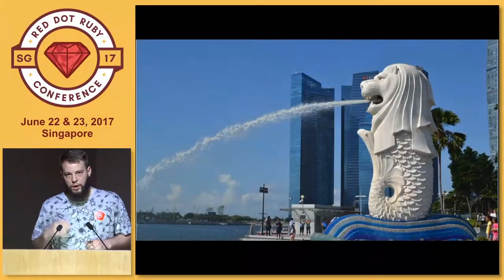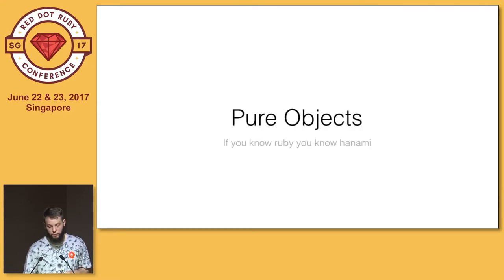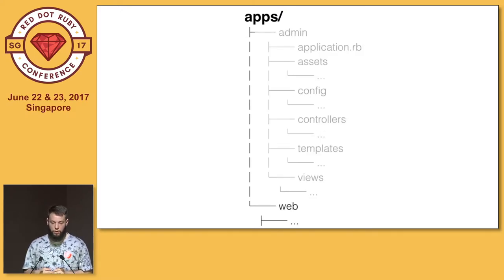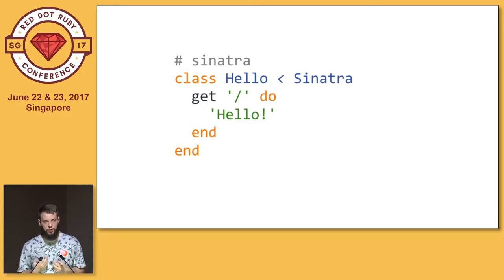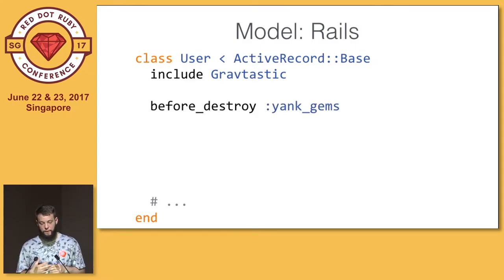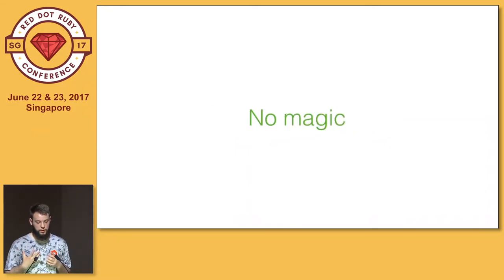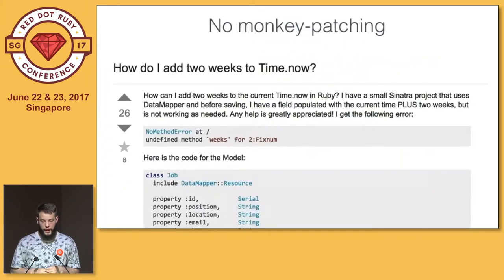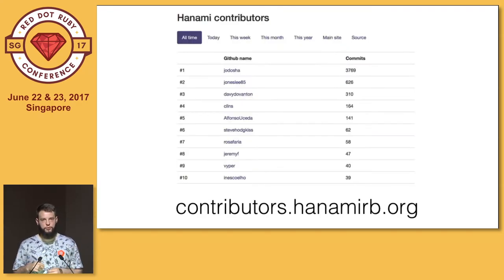Hanami - New Ruby Web Framework - RedDotRubyConf 2017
Speaker: Anton Davydov, Indie OSS Developer

Hanami is quite new and interesting framework which you are unlikely to write complex applications. But this does not mean that this framework is not worth your attention. Besides old approaches, you can also find new interesting solutions. In my presentation, I'm going to talk about Hanami framework and why you should look on this. We give consideration about advantages and disadvantages. And also I talk about future with Hanami.

Speaker's Bio

Anton is an indie developer from Russia. He works on some side projects and builds Space-Rocket ships at night. Also, he loves open source, cats and collecting stereotypes.